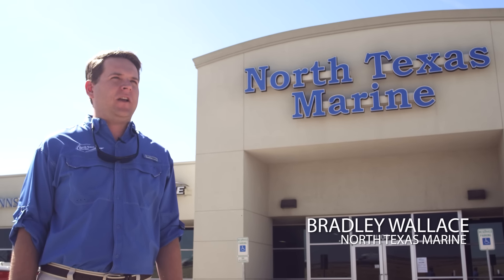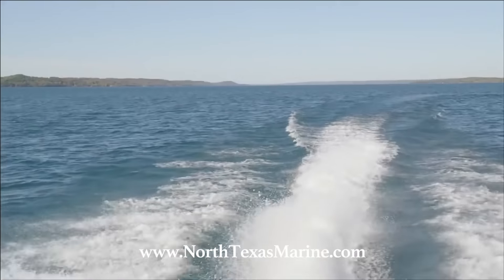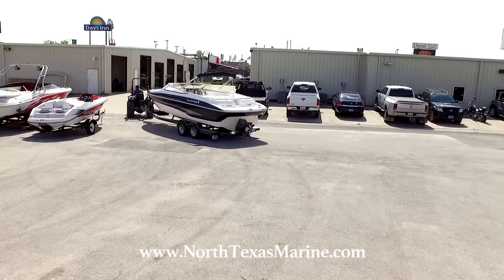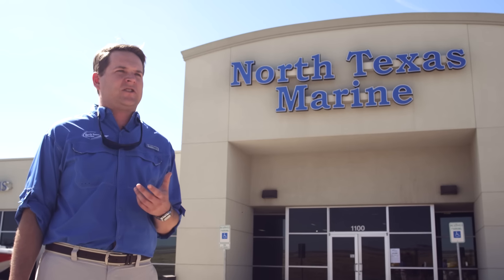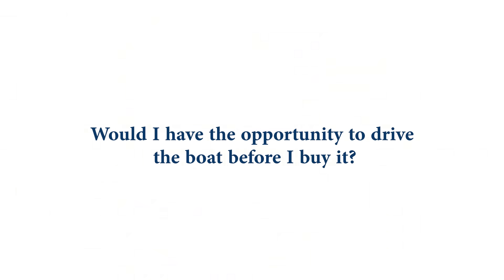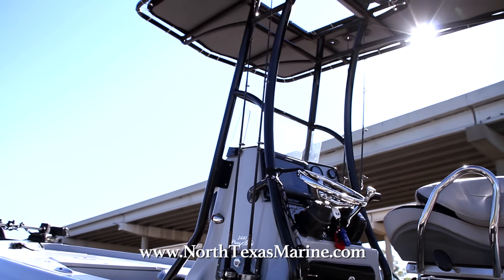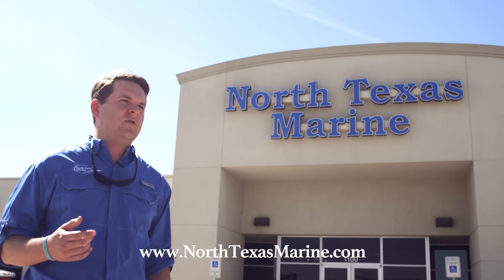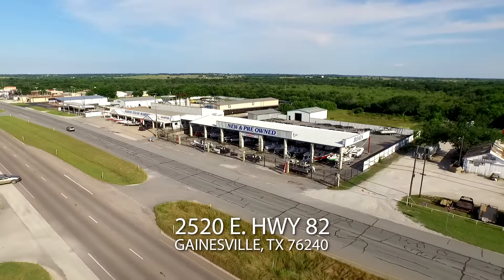North Texas Marine - Certified Pre-Owned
At North Texas Marine, we are dedicated to stocking more pre-owned boats than ever, giving you a wider selection of styles and brands. In addition to the growing selection, we've created the Certified Pre-Owned Protection Plan to give you complete peace-of-mind when you purchase an NTM Certified Pre-Owned Boat. The Protection Plan is our written guarantee that we stand behind our Certified Pre-Owned boats.

North Texas Marine carefully inspects each pre-owned boat before designating it as NTM Certified Pre-Owned. Each Certified Pre-Owned boat undergoes a thorough inspection by a North Texas Marine technician before acquisition and again before delivery to its new owner. We also clean and detail the boat before delivery so your boat is ready for the water. After delivery, the Protection Plan ensures your satisfaction as the boat's new owner.